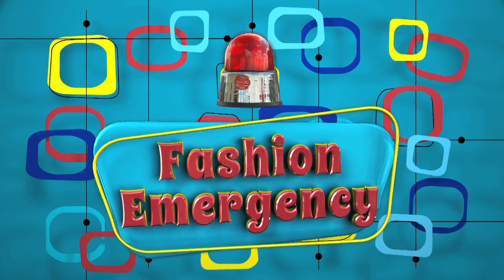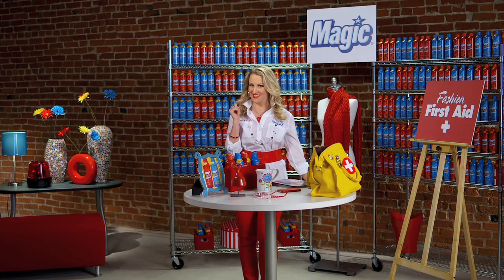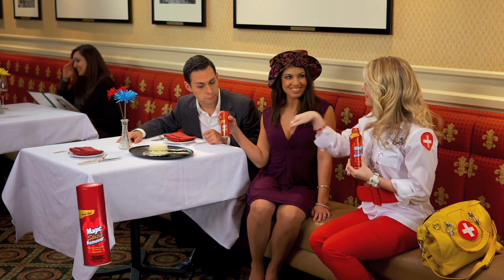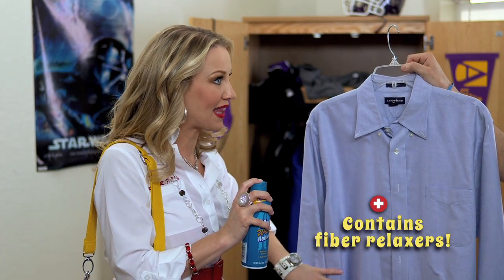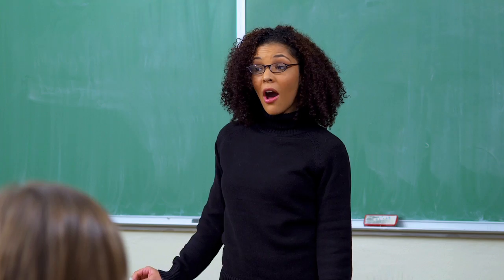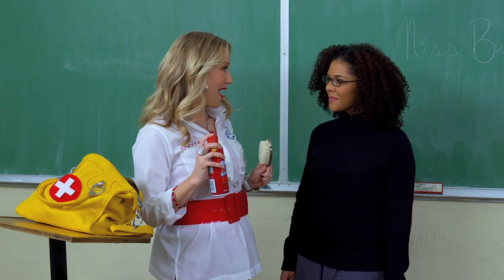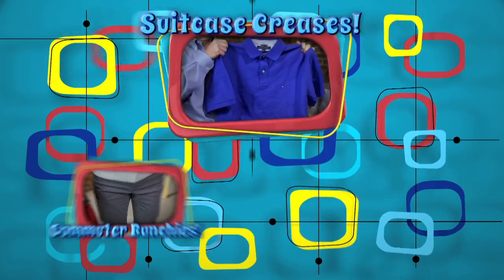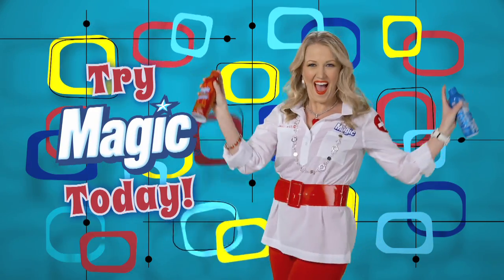Katie The Fashion Nurse.mov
Katie The Fashion Nurse solves embarrassing fashion emergencies such as wrinkled clothes, static cling, and pet hair clinging to clothes.  When your fashion woes go from bad to worse, call Katie The Fashion Nurse.  Nothing works faster than Magic Wrinkle Remover to cure unsightly wrinkles or Magic Static Remover to remove static cling from clothes or hair.